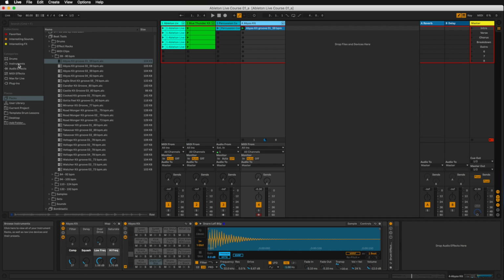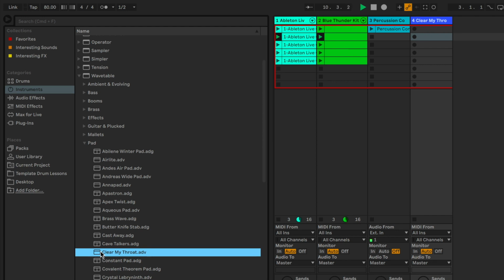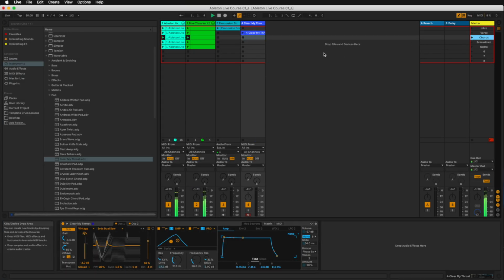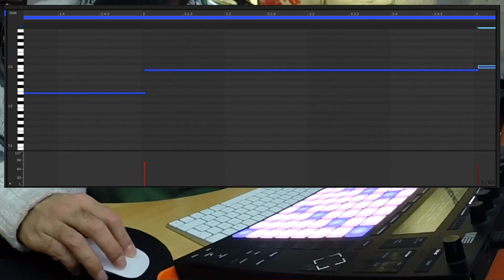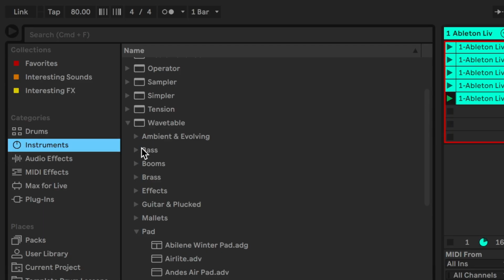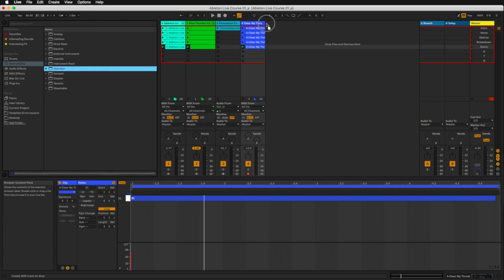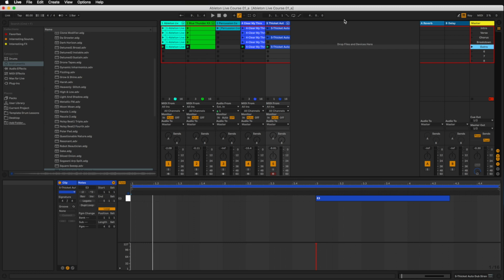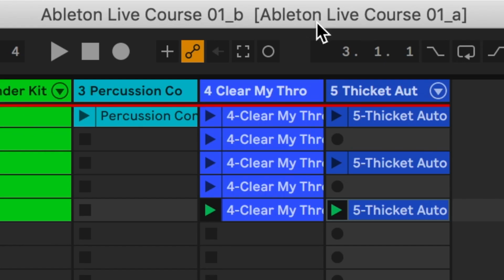Controllers in Ableton Live / Module 02 / Composing & Producing in Ableton Live / For Newcomers